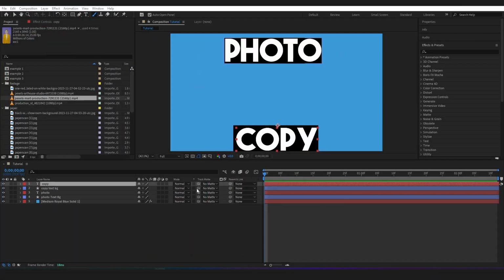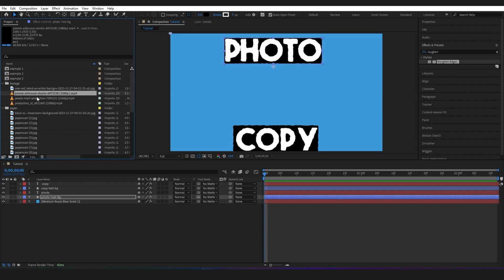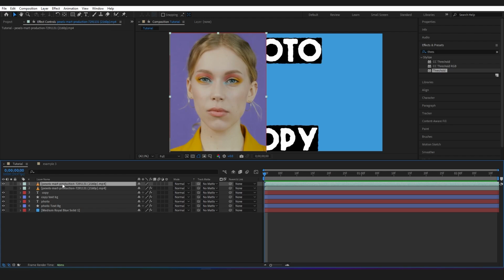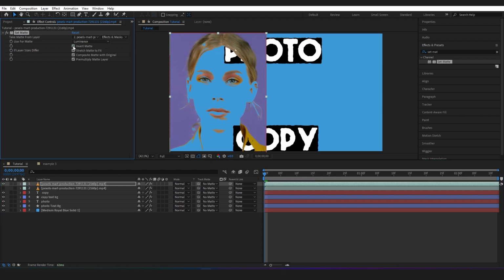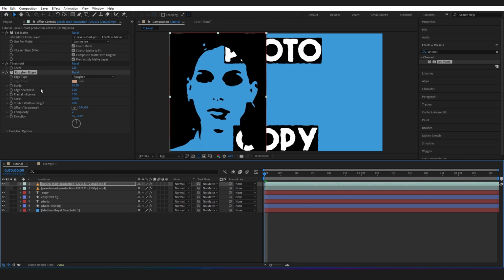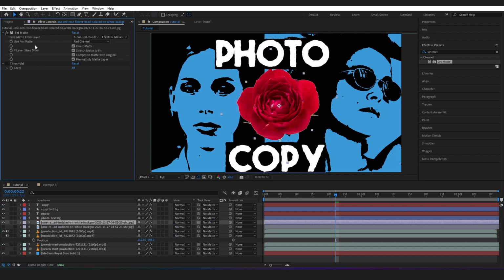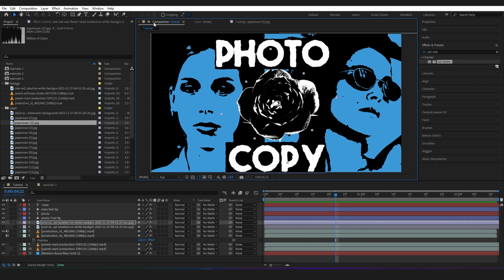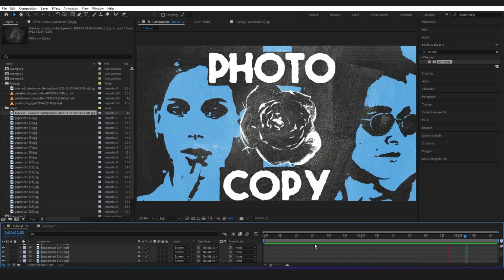Easy Photocopy Poster Techniques After Effects Tutorial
Feeling Uninspired? Grab some creative prompts for a quick boost of inspiration!

Learn how to create a cool photocopy poster effect with easy techniques. Perfect for adding a gritty, retro feel to your designs. Great for beginners looking to explore effects and build creative skills

Skill Level: Beginner. You should know your way around After Effects.

Timestamps:

0:00 - Intro
0:35 - Create Rough Edges for image and text
1:07 - Create Grungy Photocopy Effect on footage and image
5:00 - Add Texture